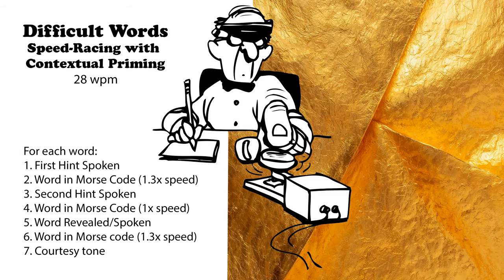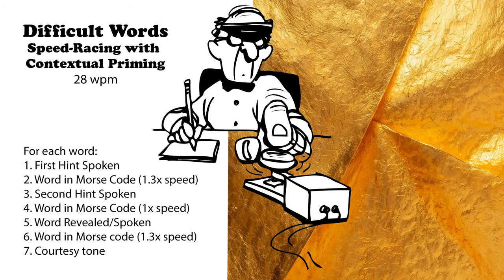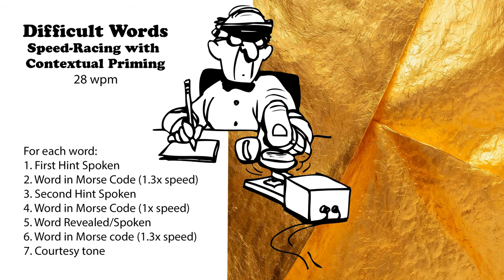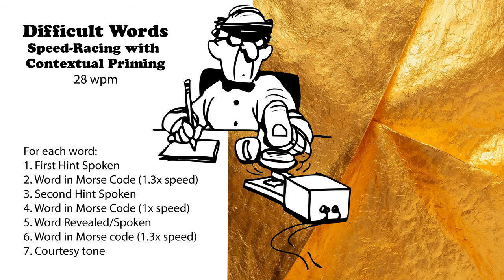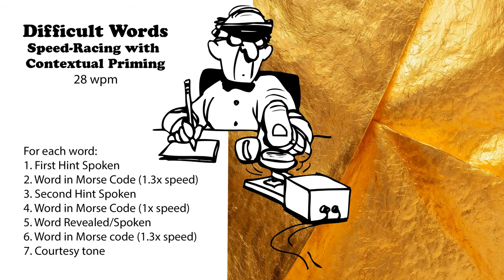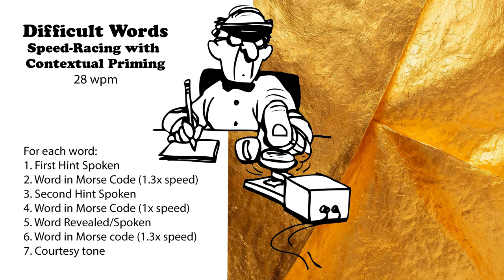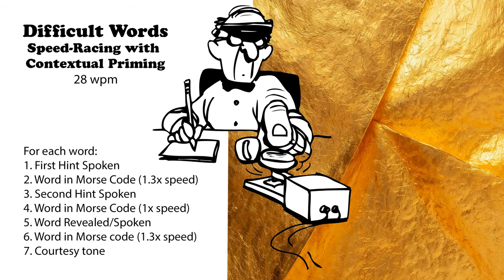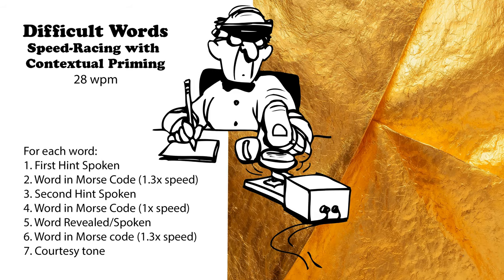Difficult Words - Speed-Racing with Hints - 28wpm